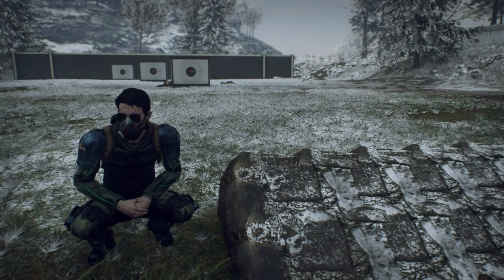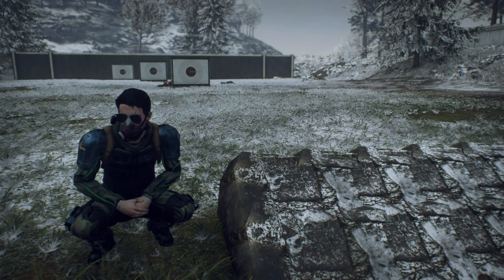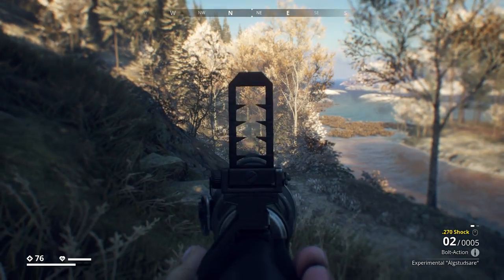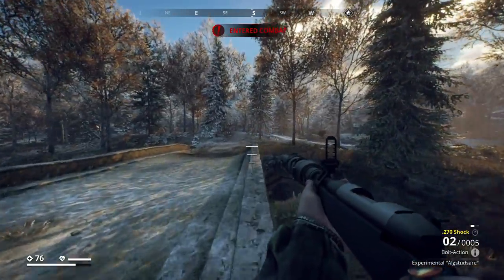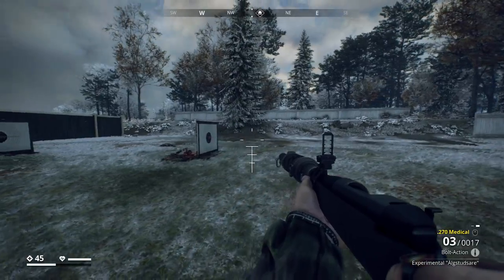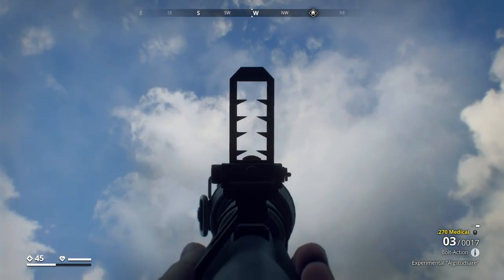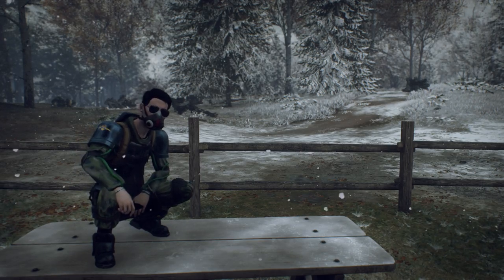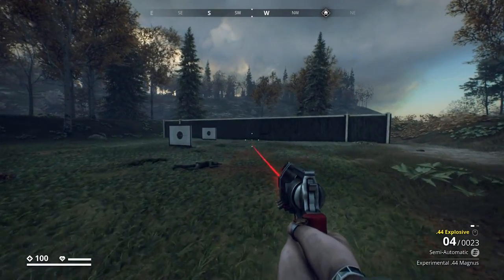All New Experimental Synergies! EXP WEAPONS + EXP AMMO